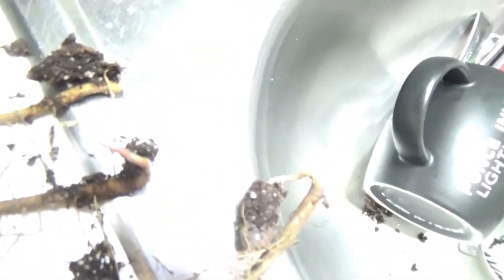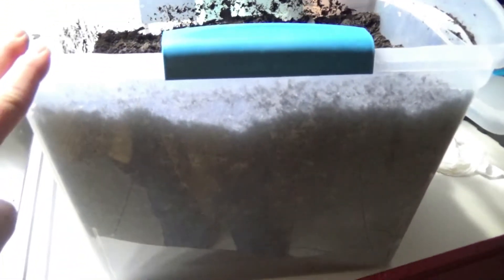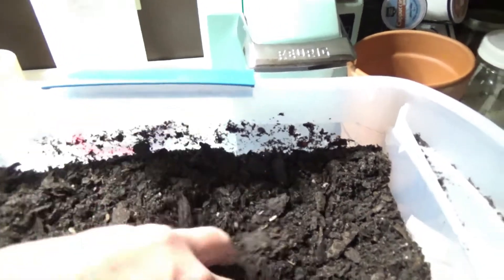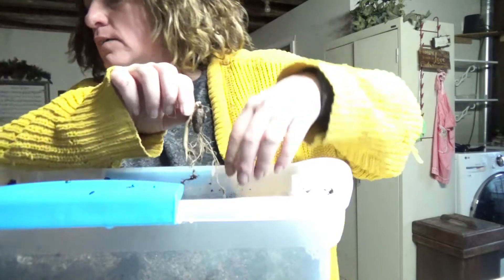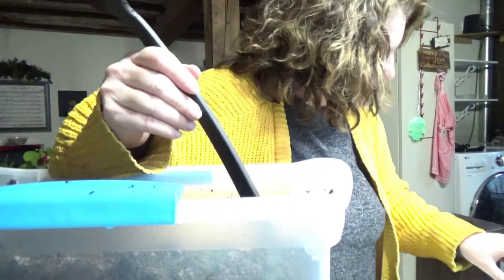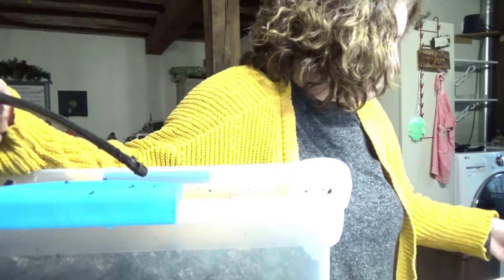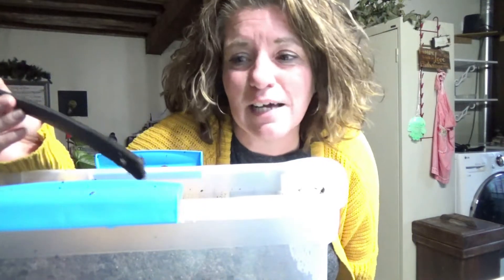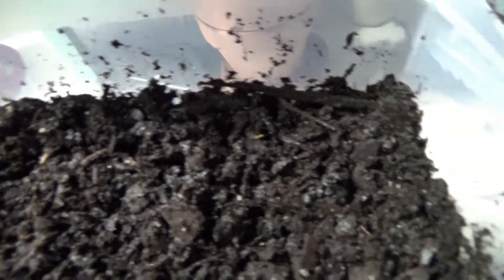How-To Grow PawPaw Tree From Seed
This video will show you how to grow PawPaw trees from seed.

Mail to
Lanesville IN, 47136